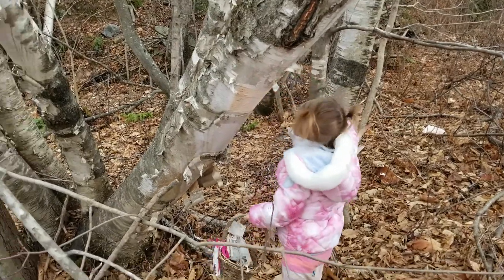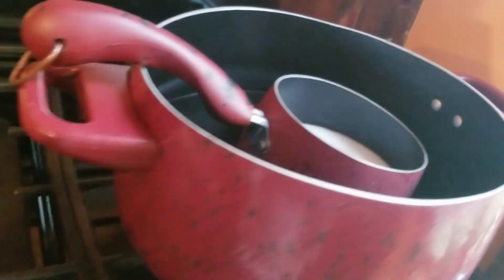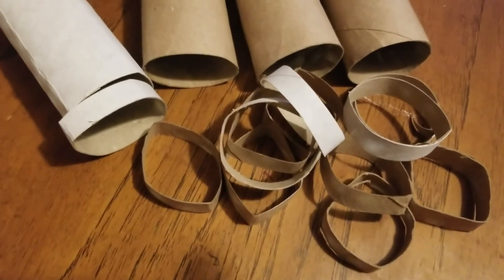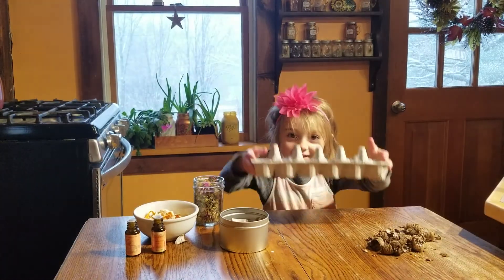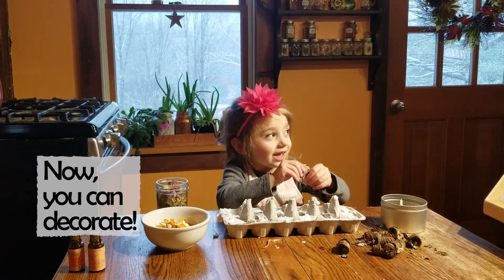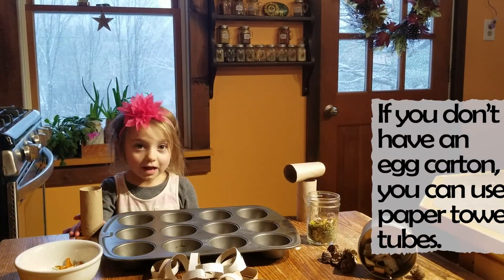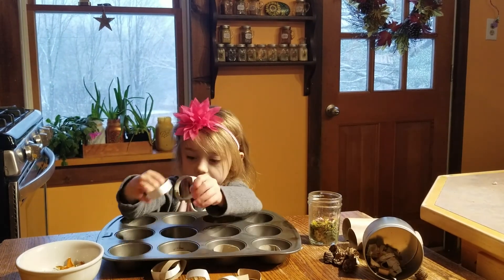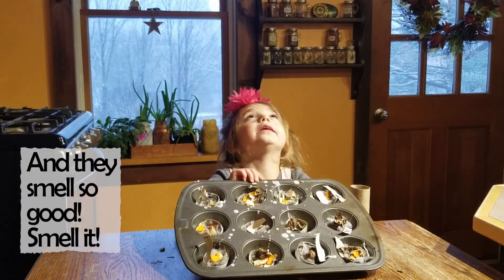DIY Fire Starter Pods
Learn how to make your own fire starter pods in two handy sizes. It's easy and inexpensive. We tested the burn duration of both types: The 1 inch cardboard rings last over 3 and a half minutes while the egg carton pod will burn for over 5 minutes. Please be careful when using hot wax and whenever working with fire, and I hope you stay warm with these resourceful fire starter pods.